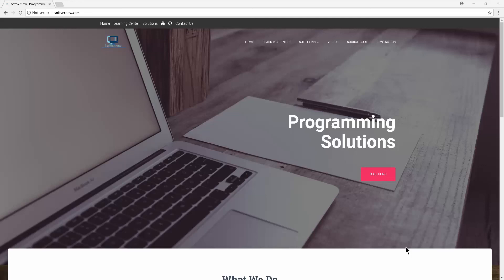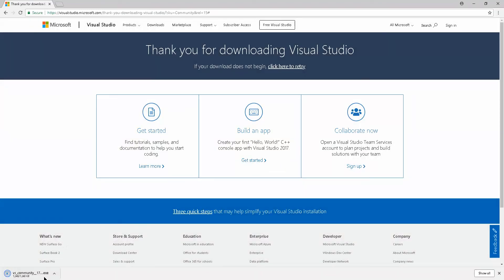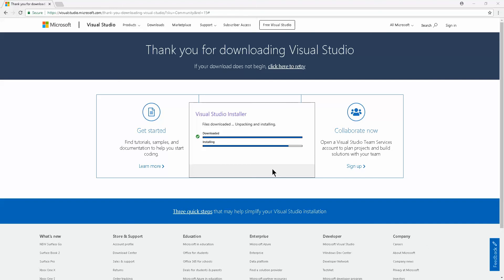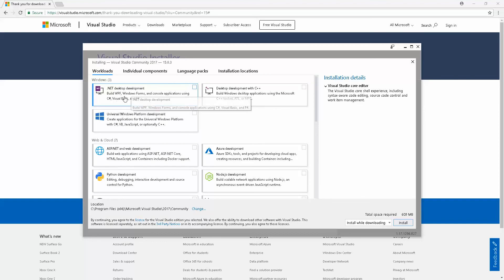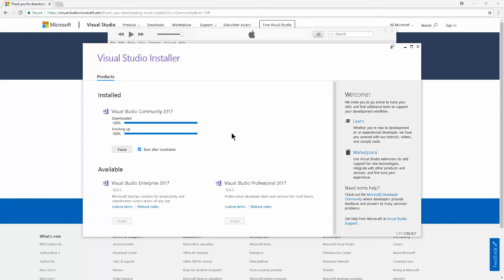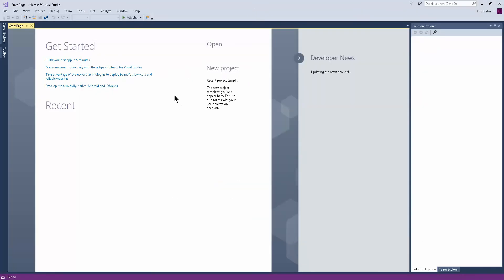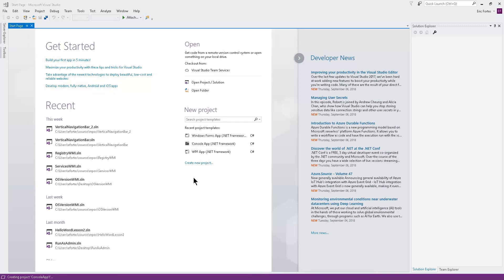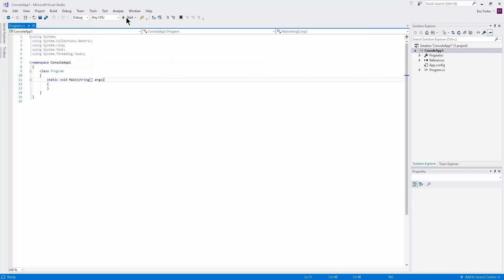C# Lesson 1 – Download and Install Visual Studio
C# Lesson 1 – Download and Install Visual Studios

On this tutorial will download and install Visual Studio 2017